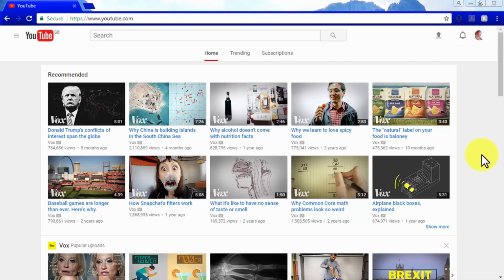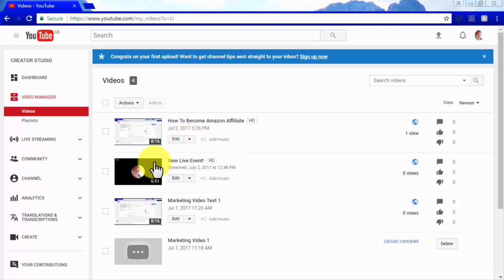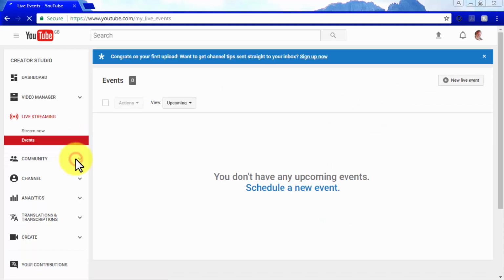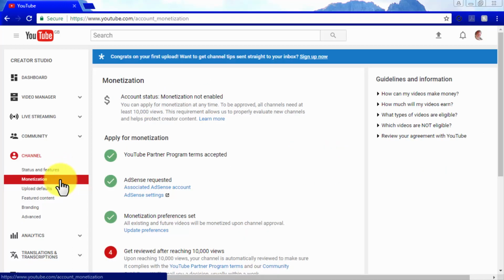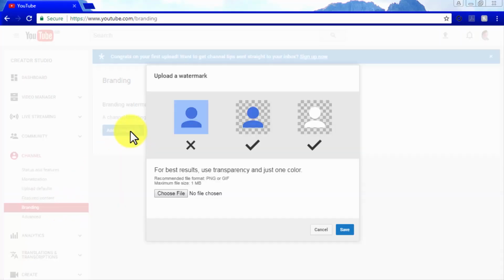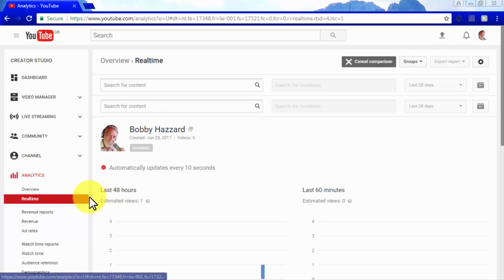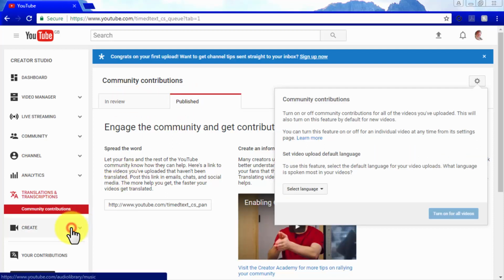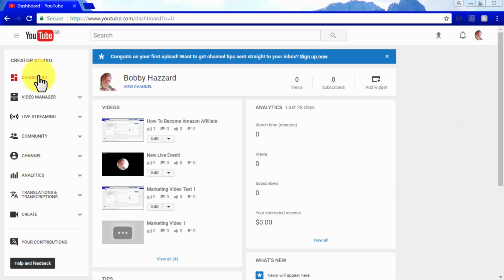YouTube Marketing 3.0 Made Easy Part 2 HowTo Learn YouTube marketing Course In English Language